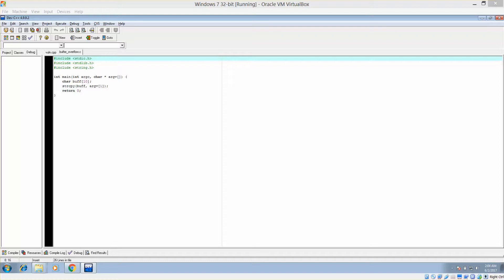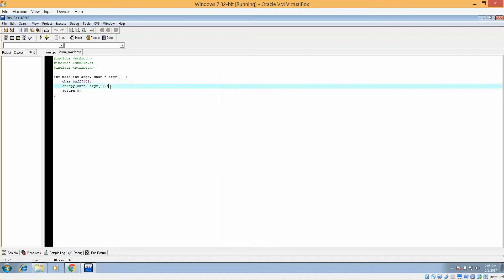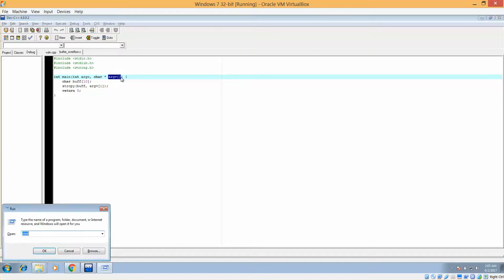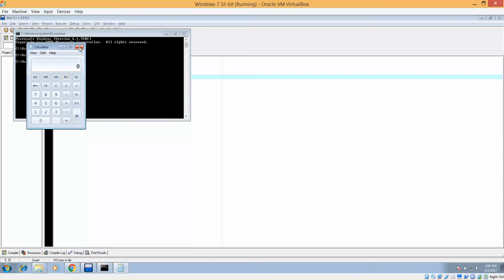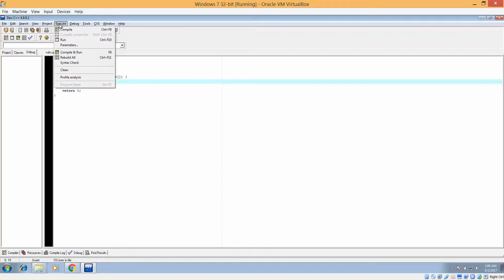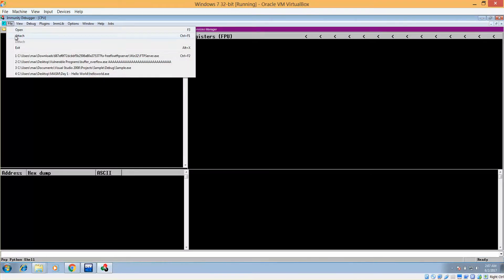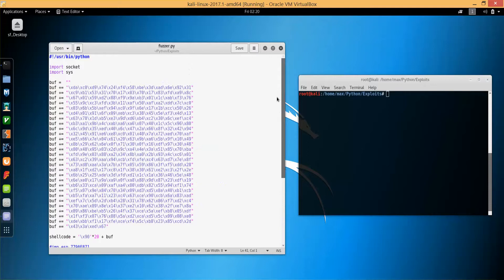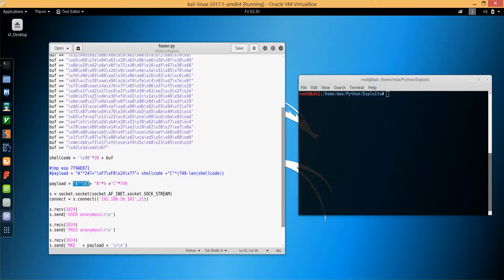01 System Hacking - Buffer Overflow Attack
Buffer Overflows are a type of memory corruption vulnerability. Here we learn how to smash the buffer and trick it to give us the control over the system.